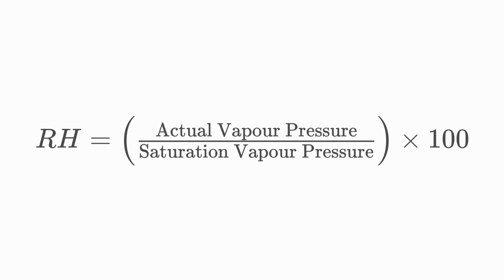Why Modern Buildings Have More Window Condensation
Video Description 📝
Condensation in modern buildings occurs more frequently than in older ones due to airtight construction, improved insulation, and higher indoor humidity, but with proper ventilation, humidity control, and thoughtful window design, it can be effectively managed.

Gear 📷
Camera: iPhone 15 Pro Max
Gimbal: DJI Osmo Mobile 6
Lighting: 2x Nanlite PavoTube II 6C
SSD: Samsung Portable SSD T9 4 TB

Acknowledgements 🙏🏼
This video was made possible by:
- Lars Wijdoogen

Chapters 📝
0:00 Introduction
0:30 Improved Insulation and Airtight Construction
1:13 Double- and Triple Glazed Windows
1:56 Increased Indoor Humidity Sources
2:24 The Role of Relative Humidity and Dew Point - Understanding Relative Humidity
2:58 The Role of Relative Humidity and Dew Point - The Dew Point Effect
3:30 Strategies to Reduce Window Condensation - Proper Ventilation
4:27 Strategies to Reduce Window Condensation - Humidity Control
5:13 Strategies to Reduce Window Condensation - Window Treatments and Design
5:55 Conclusion